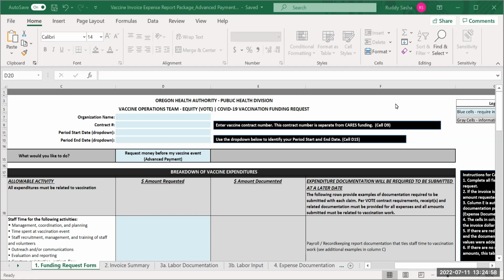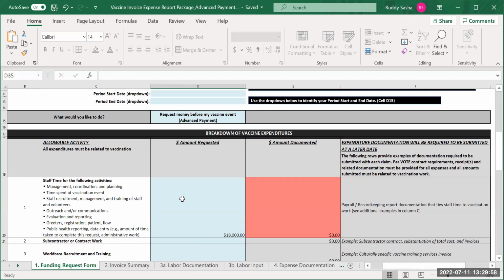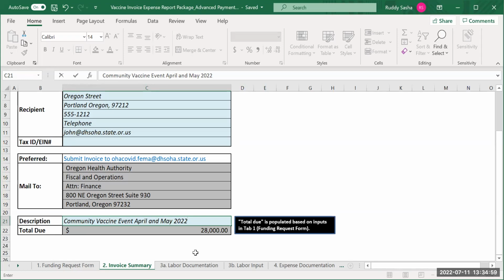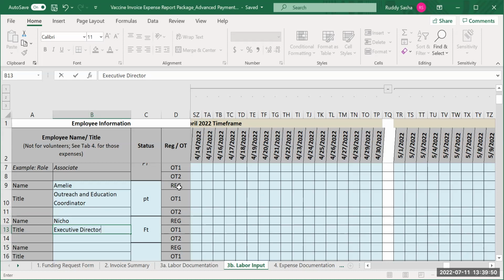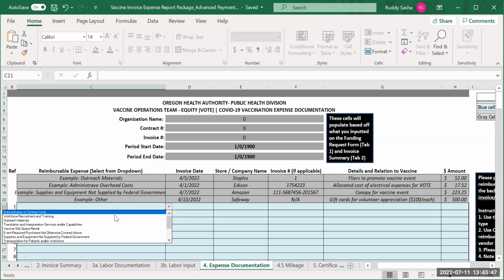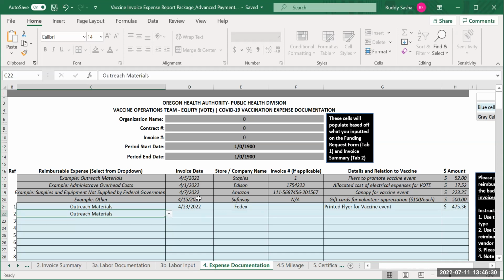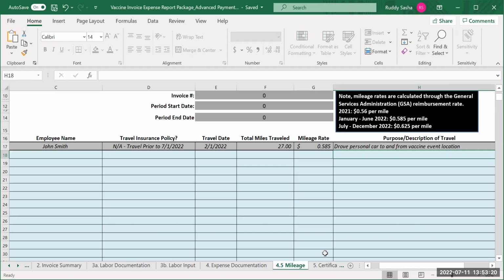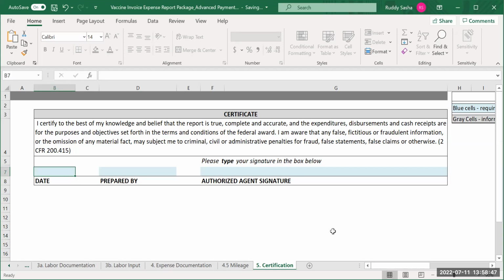Advanced Payment Invoice & Expense Package Training Video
Training Video for Advanced Payment and Spenddown